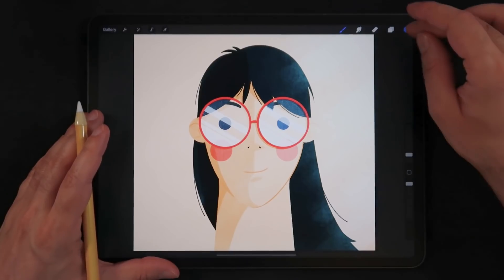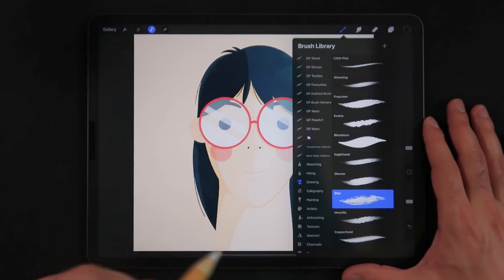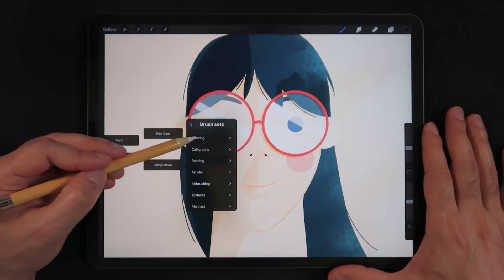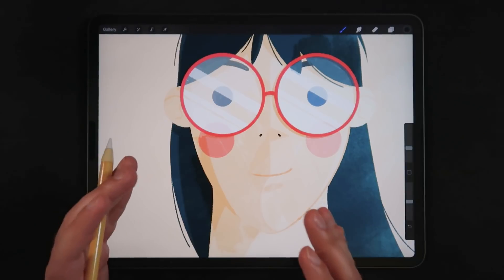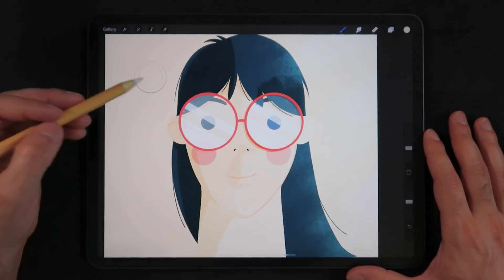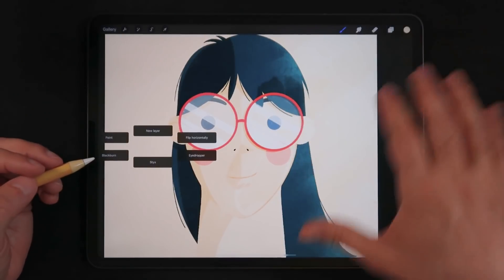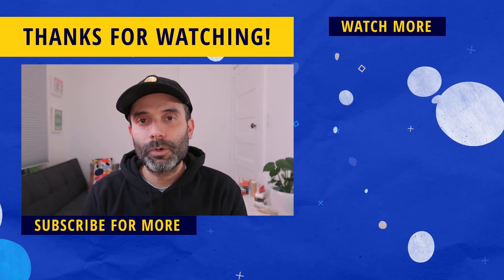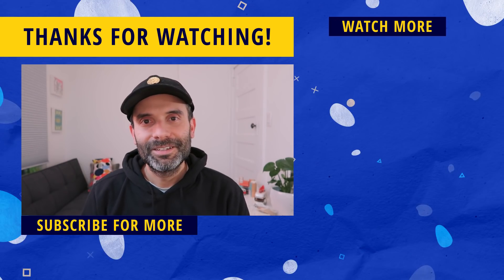TOP 5 HIDDEN SHORTCUTS IN PROCREATE (In Under 7 Minutes!)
Don't miss these 5 Tips before you start your next illustration in Procreate!